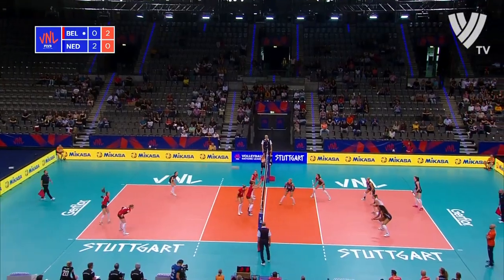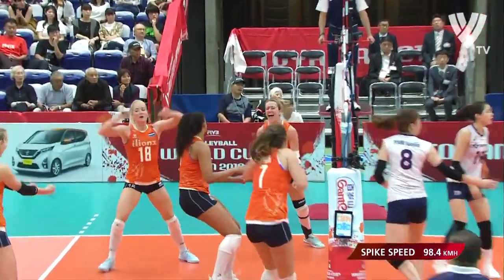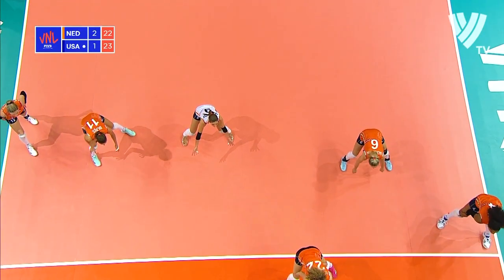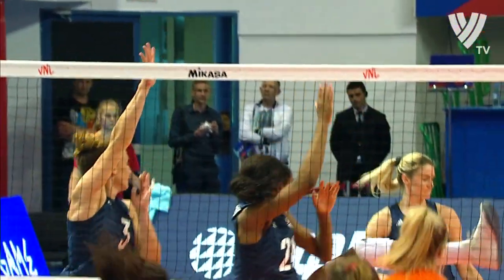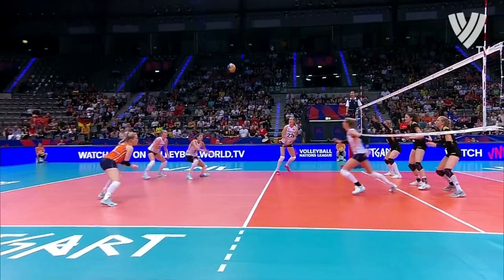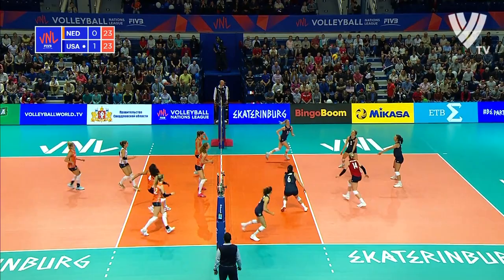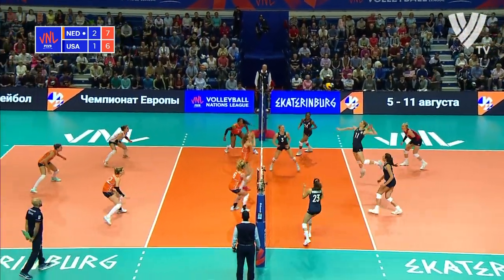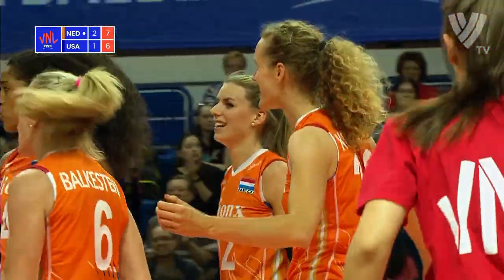Celeste Plak - Monster of The Vertical Jump in Women's Volleyball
Celeste Elle Plak (born 26 October 1995) is a Dutch volleyball player, who plays as an outside hitter. She plays for Aydın Büyükşehir Belediyespor, and is the first non-caucasian player to be a part of the Netherlands women's national volleyball team.

Personal
Plak was born in Tuitjenhorn, daughter of Surinamese kickboxing world champion Kenneth and Dutch volleyball player Karin. She has a younger brother, Fabian, who also plays volleyball. Plak went to the Johan Cruyff College in Nijmegen.

Plak is a fan of Anouk, with her favourite songs being "Nobody's Wife", "Good God" and "Down and Dirty".

Career
Plak was first taken by her mother to the volleyball school she worked in at the age of 6. When she was 10, she was invited to join the Nederlandse Volleybal School, and after two months there, Plak left the selection because she thought she was not good enough. After retreating to local club De Boemel, a few months later her former coach visited her matches during the national Dutch youth championships in Sneek. He was impressed and convinced her to come back as she had a good chance to make it to the national elite team. Plak eventually was accepted into the Dutch youth national team, the Jeugd Oranje (Orange Youth) in 2009, at the age of 13. Her coach said Plak would become the first black player in the Dutch national team, which she achieved in 2013, debuting at the FIVB World Grand Prix.

As an intern for the Orange Youth, Plak lived at the national sports centre in Papendal, only returning home during weekends. After playing a year with the first division (eerste divisie) club Dinto in Warmenhuizen, the Dutch federation advised her to start playing for a team in the highest division (eredivisie). She could choose between Weert and Alterno Apeldoorn. Because she wanted to stay at Papendal, where she attended Johan Cruyff College in Nijmegen, she chose Alterno. She was sixteen years old than. Plak still had to travel a lot, especially in the weekends when Alterno played matches on both Saturdays and Sundays. During these weekends she could stay at the home of the assistant coach a former international player, together with her husband and three children. Later she got her own room in the house and sometimes she stayed there six days a week.

After many years ignoring offers by foreign teams, during a 2014 FIVB Volleyball Women's World Championship qualification match in Croatia, Plak was seen by manager Donato Saltini. He helped her to an international club: Volley Bergamo in Italy, for which she started playing in the 2014–15 season. She moved to Bergamo where she had an appartement near the city.

Plak was the Netherlands' top scorer at the 2014 FIVB Volleyball Women's World Championship.